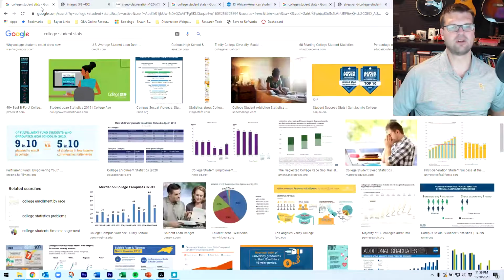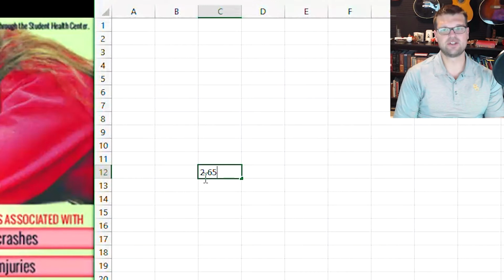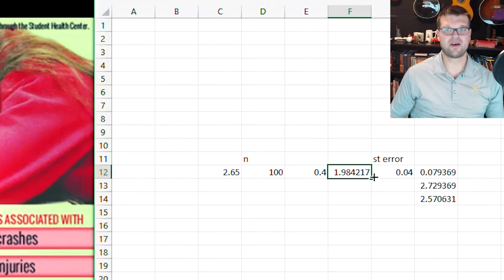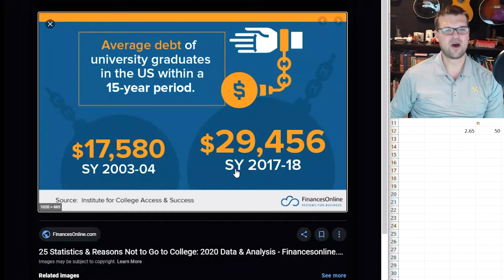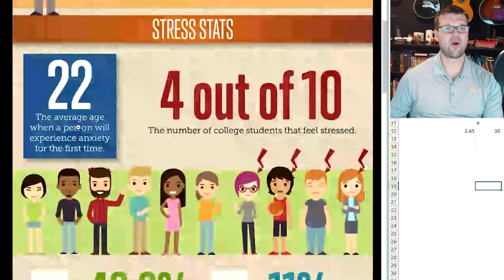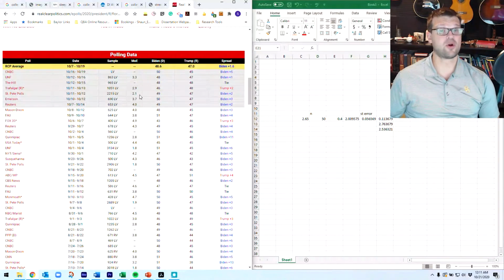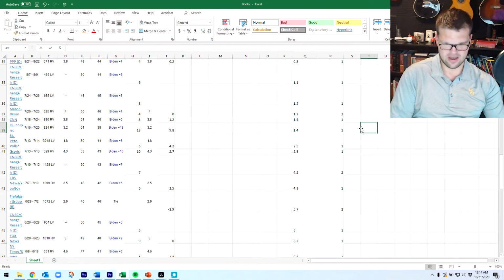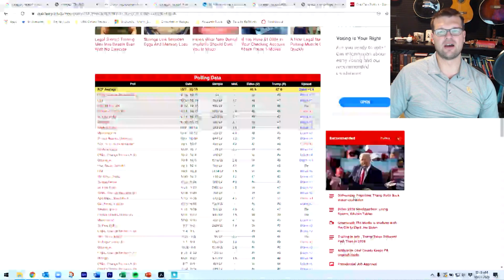Confidence Intervals What are we Even Doing